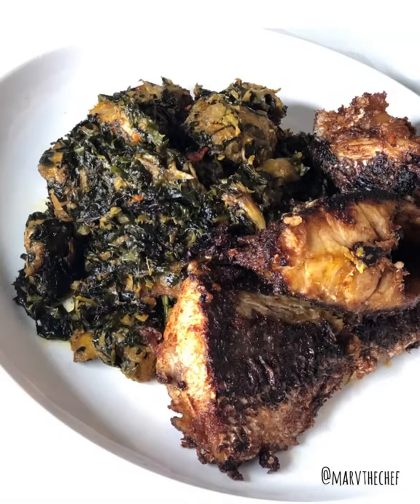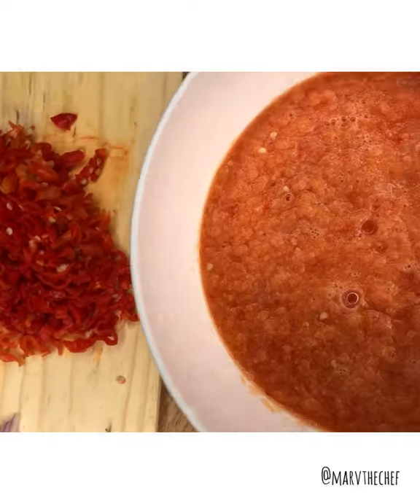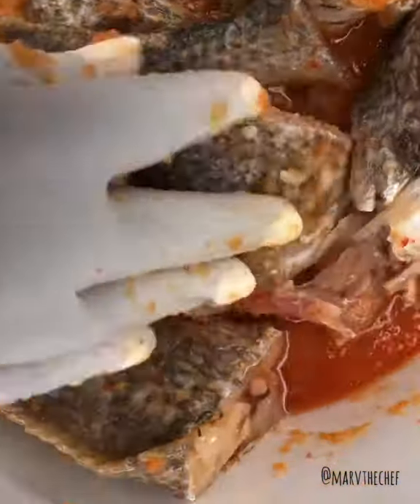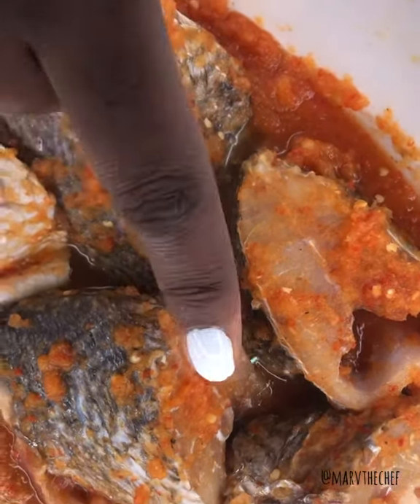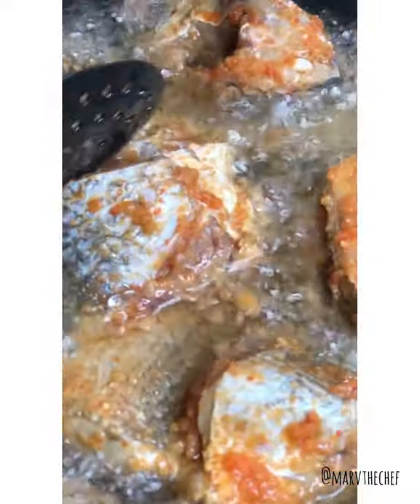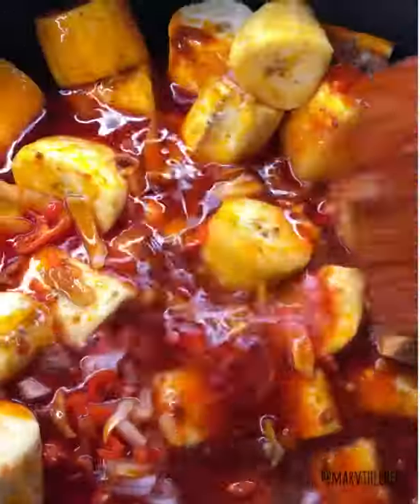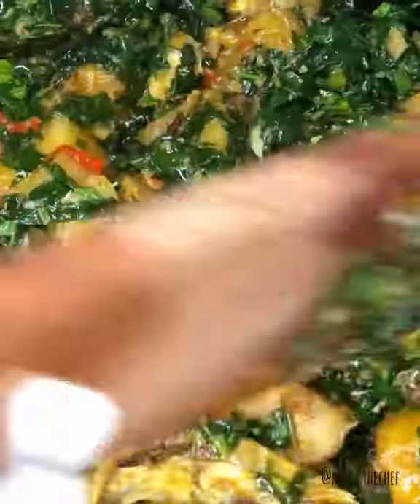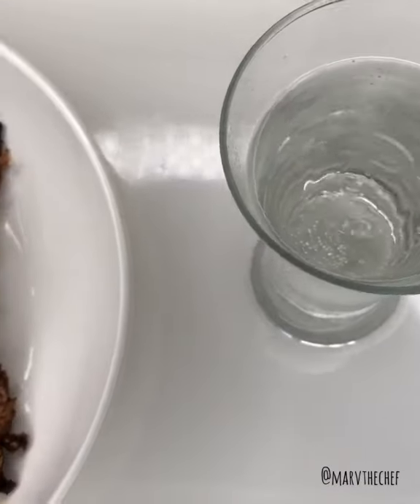LEARN HOW TO MAKE RIPE PLANTAIN AND VEGETABLE MEDLEY WITH PEPPERED CROACKER FISH!!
🎶: Omah Lay- Lolo

Ripe Plantain and Vegetable Medley with Peppered Croaker Fish.

MARV’S RECIPE:

Salt
Curry powder
Stock seasoning powder
Cayenne pepper
Fish seasoning
Vegetable oil
Palm oil
Ground crayfish
Onions
Red scotch bonnets
Fluted pumpkin (Ugu)
Smoked fish
Croacker fish
Plantain

Visit the links below to access my other social media platforms!!